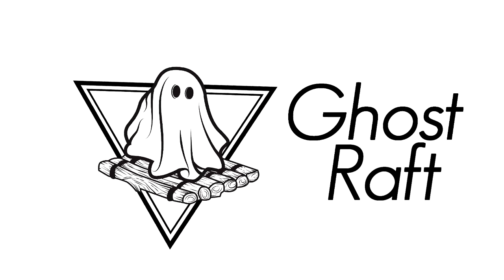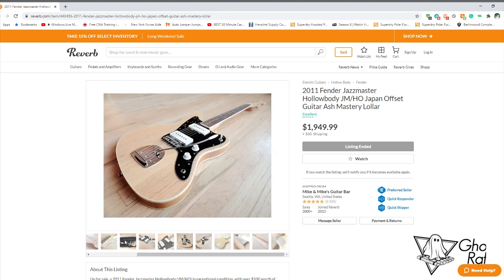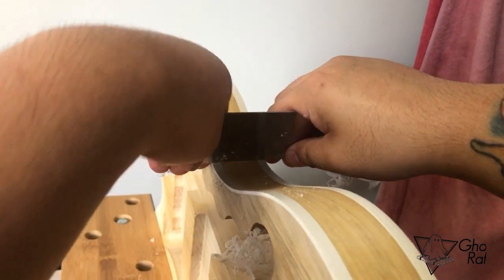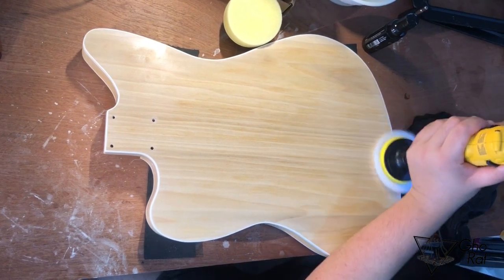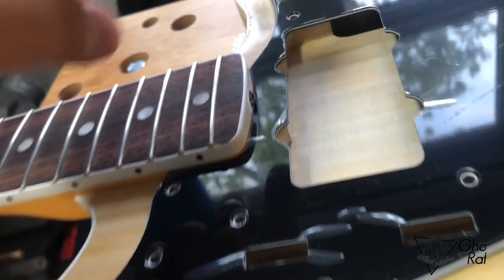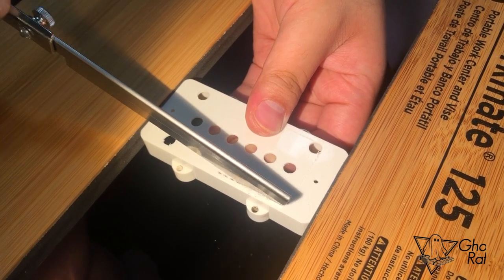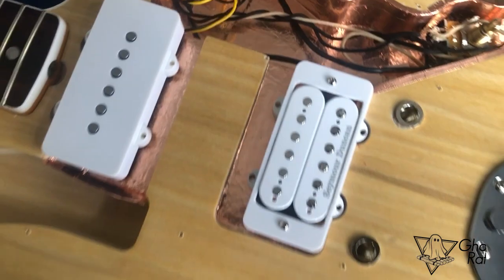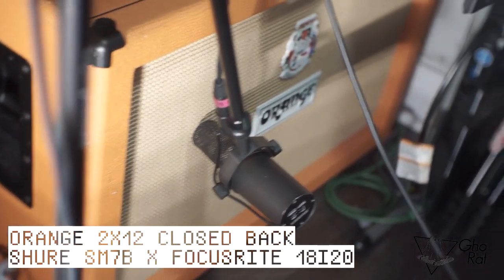Fender Jazzmaster Double bound Partcaster Build Project.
This guitar took 3 months to finish, all worth it. I'm not able to link a google drive for the humbucker conversion template coz I will get in trouble, but if you look around at the technical specs of this

partcaster jazzmaster replicabuild fender fenderjazzmaster doubleboundjazzmaster doubleboundguitar diyguitar jazzmaster replicafender fenderreplica fender fendercustomshop boltonneck stewmac stewmactools tremolo 60'sneck body guitar electricguitar electricguitars offsetguitars offsetguitar offsetguitarsofinstagram offsetguitarlover